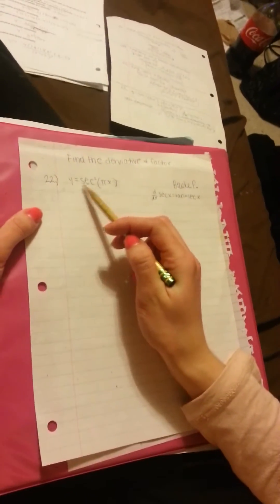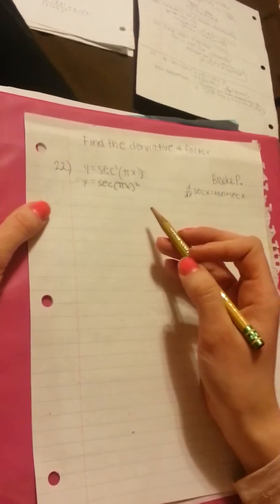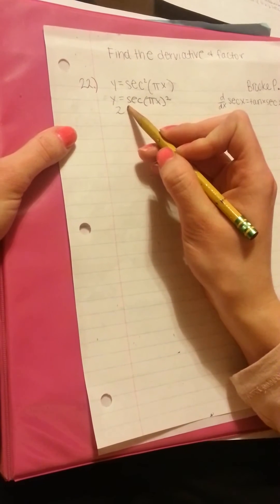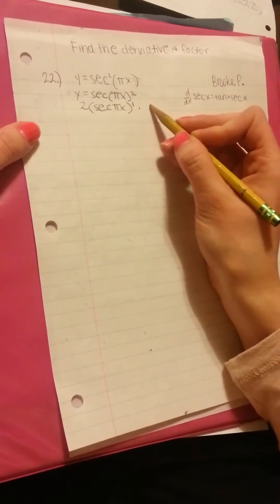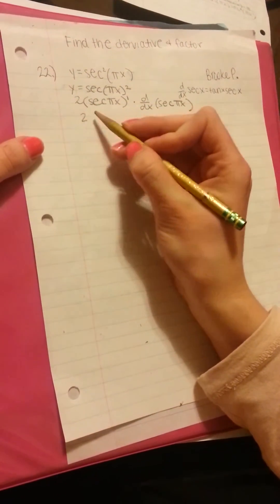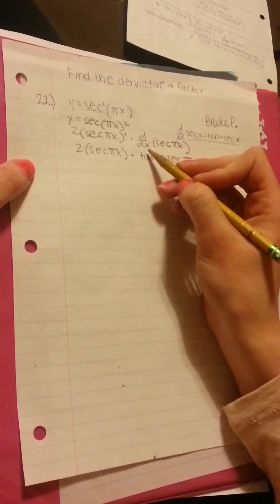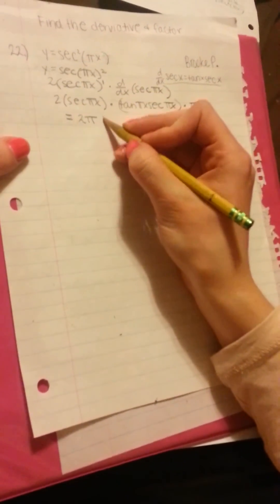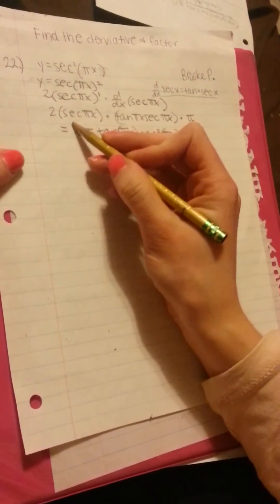How to find the derivative of y=[sec(pix)]^2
Find the derivative of y=[sec(pix)]^2.